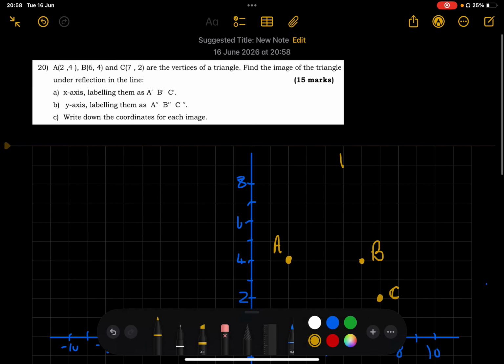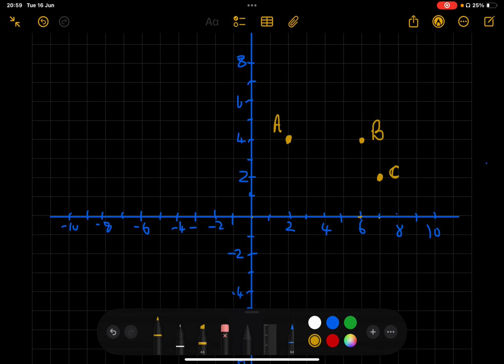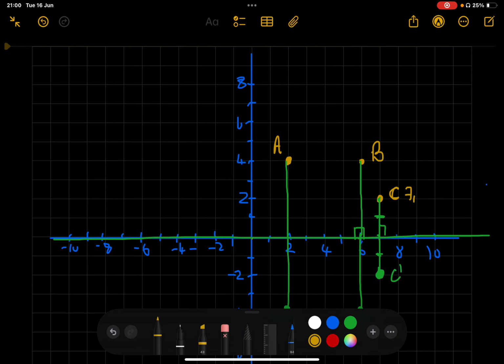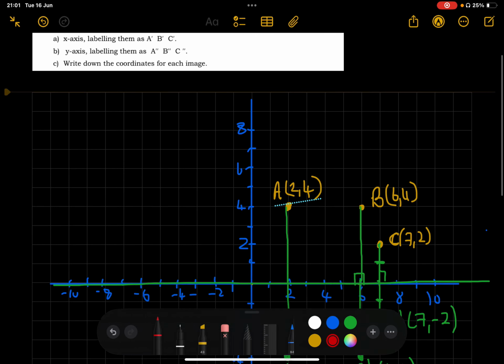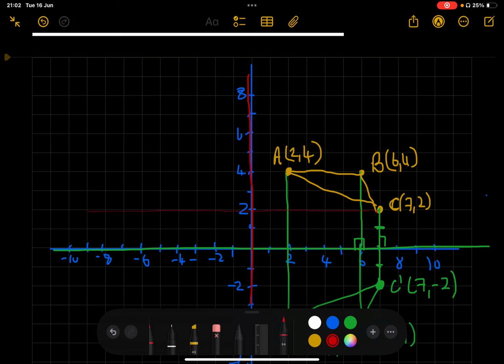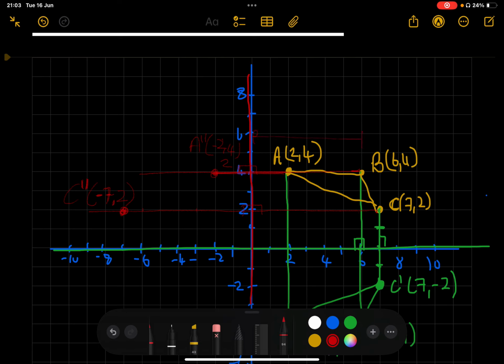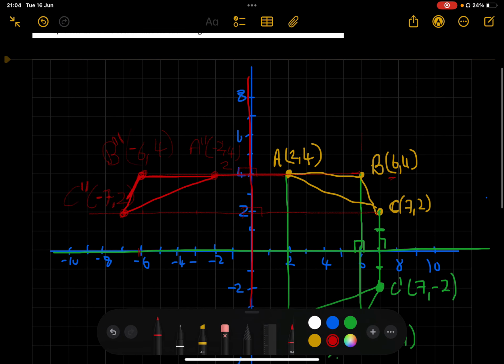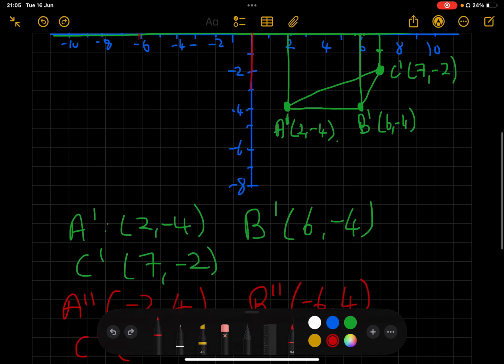NESA OLEVEL MATH 2023 Q20